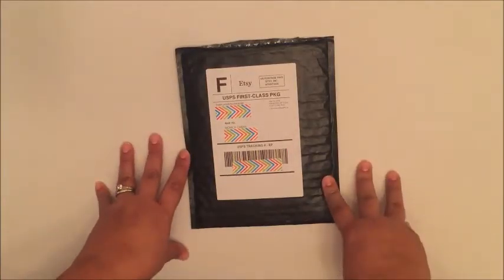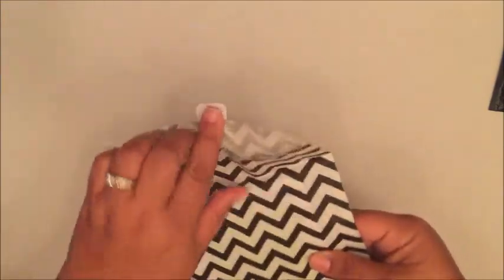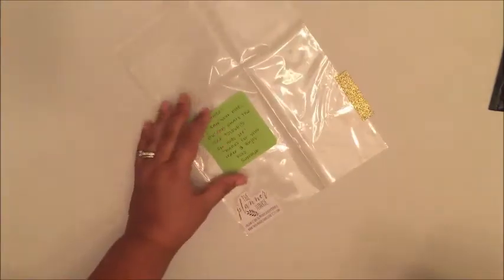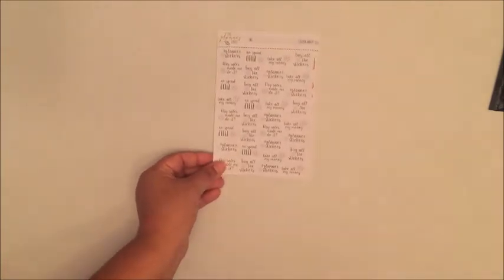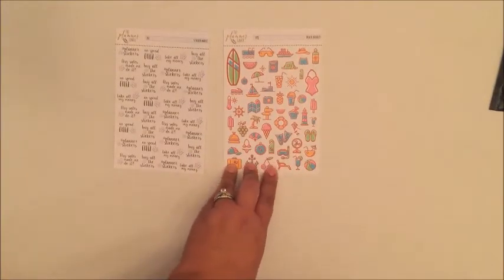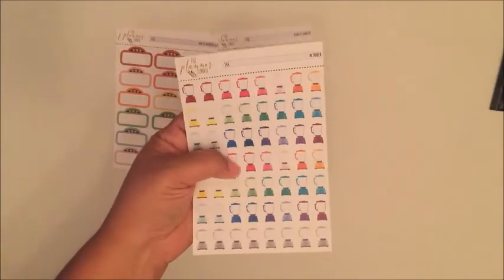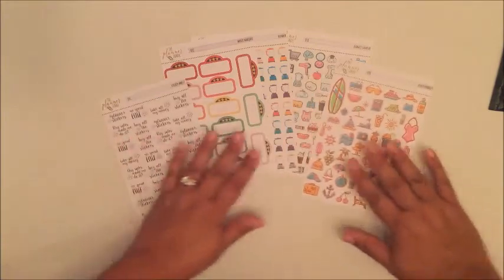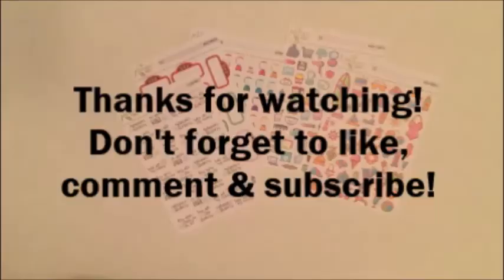Etsy Sticker Haul & Review of The Planner Junkie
This is my Etsy Sticker Haul & Review of The Planner Junkie.

Featured Shop Instagram: @theplannerjunkie
Featured Shop Etsy

If you would like to purchase your own Erin Condren life planner.